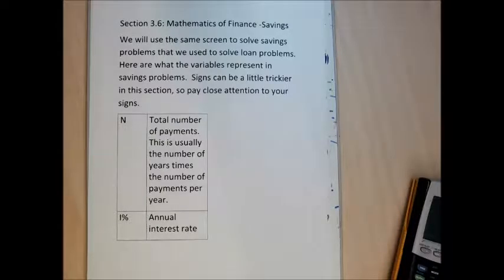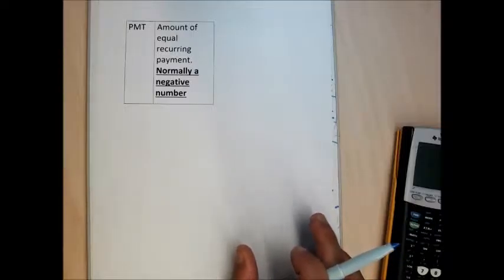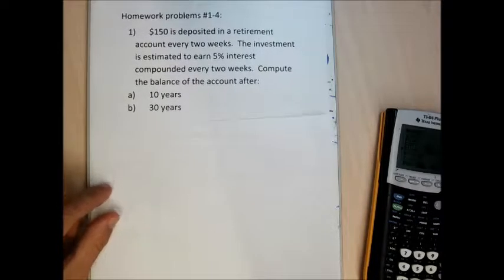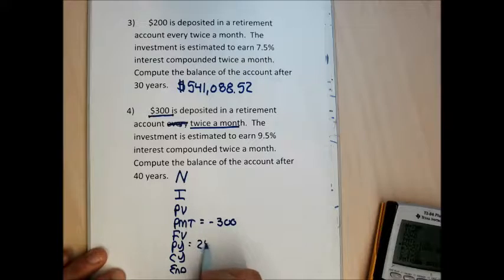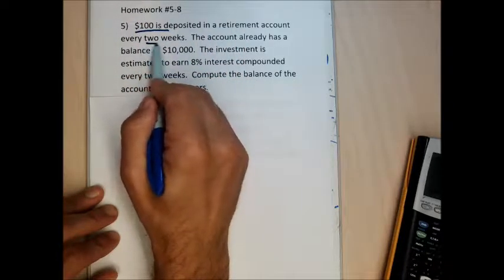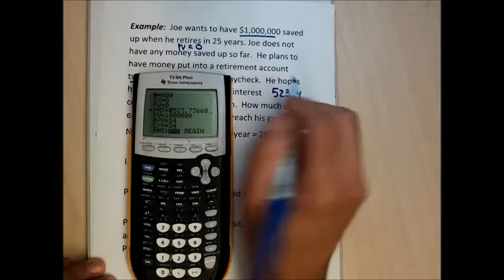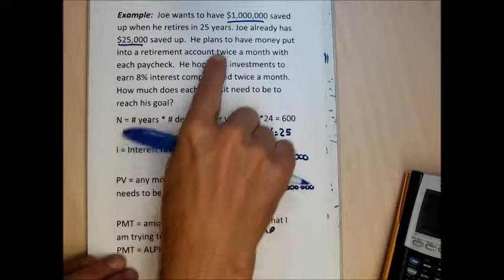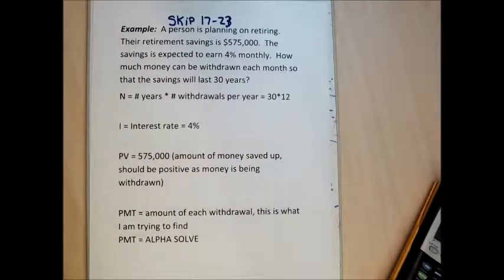MAT 142 Section 3.6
Mathematics of Finance - Saving